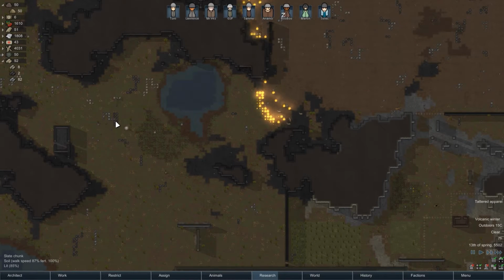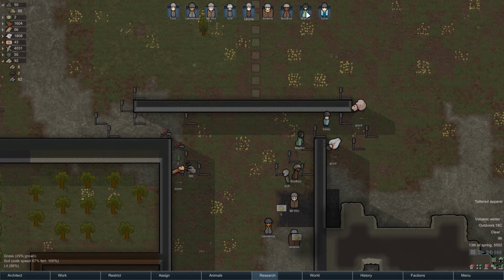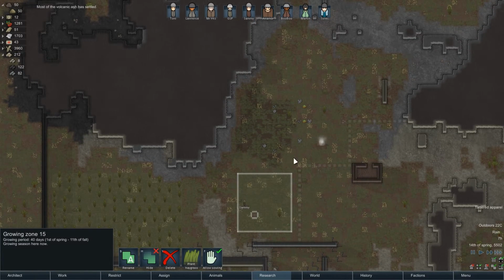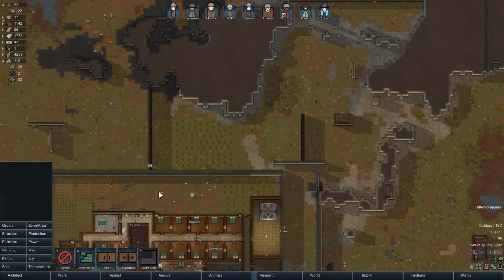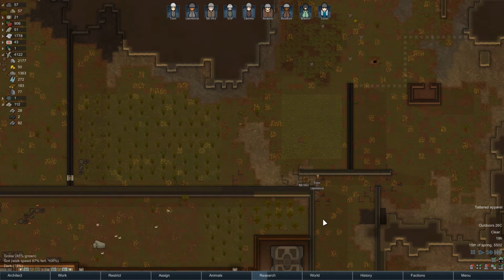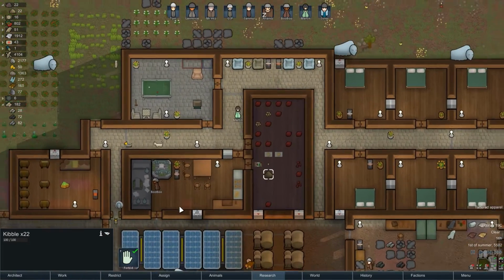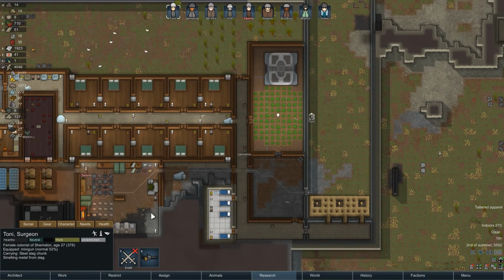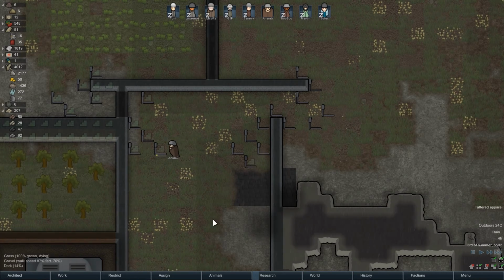Rimworld Alpha 16 | Complete Episode 29